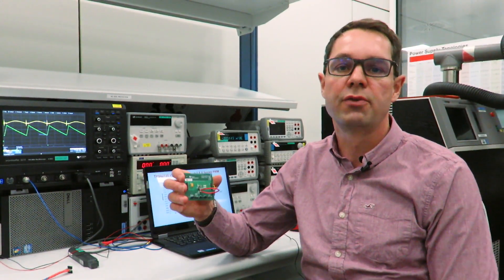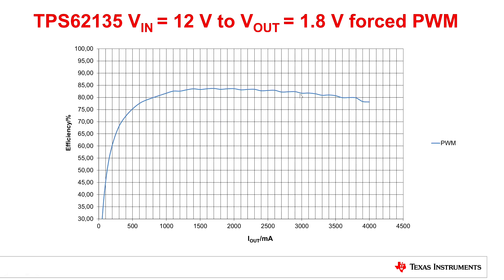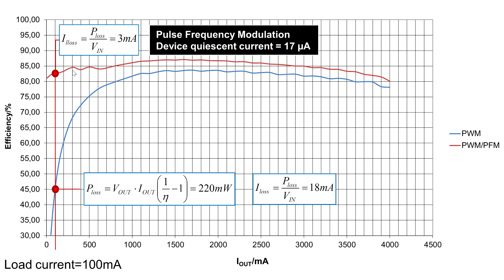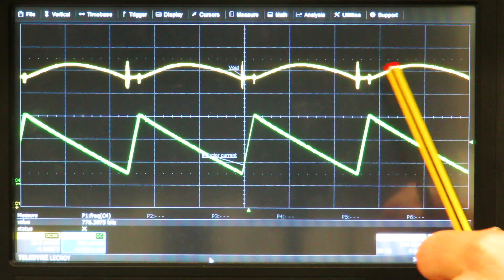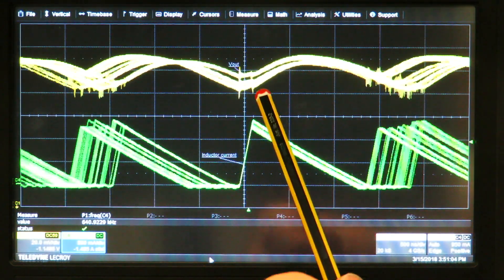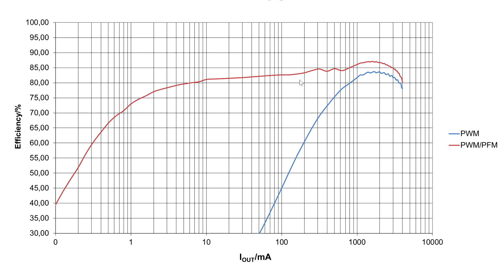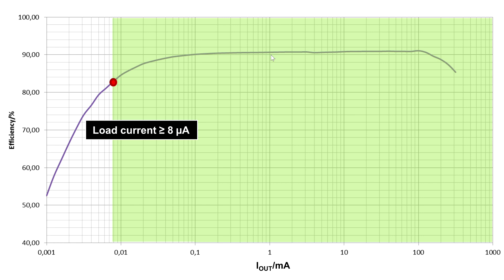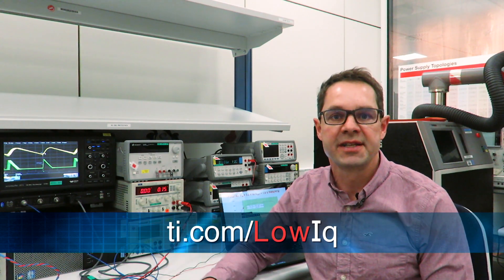Power tips: Iq (quiescent current) and light load efficiency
Learn more about quiescent current (Iq) and how it impacts overall system performance

In this training, Oliver discusses how to achieve high light load efficiency
with a DC/DC converter via pulse frequency modulation. Further, discover the
key device parameters to keep output voltage ripple low and ensure a seamless
transition between PFM (pulse frequency modulation) and PWM (pulse width
modulation) modes. Finally, learn how to achieve 360nA of device quiescent
current under full operation with the TPS62743 buck converter.